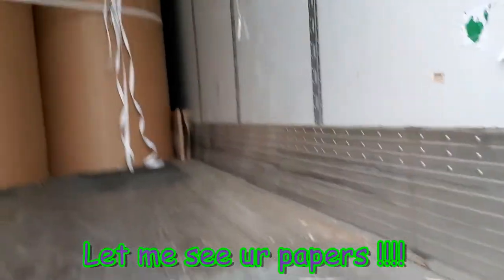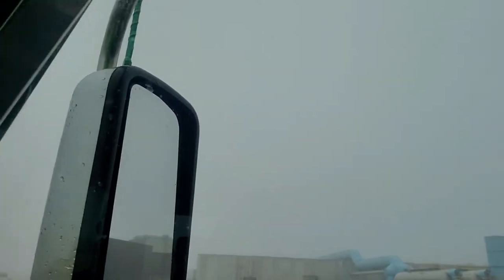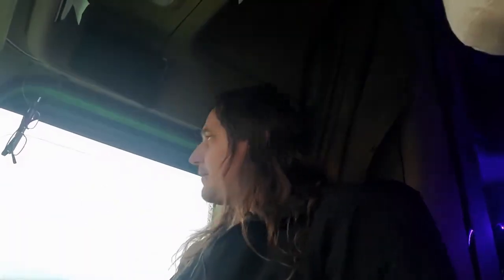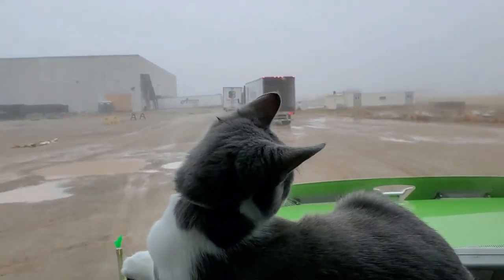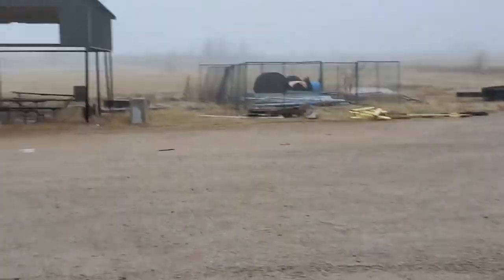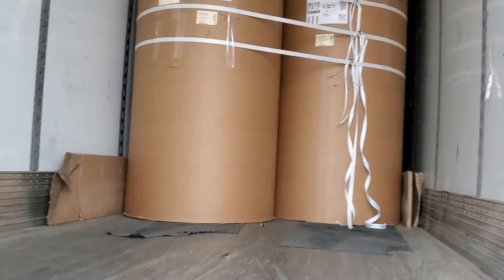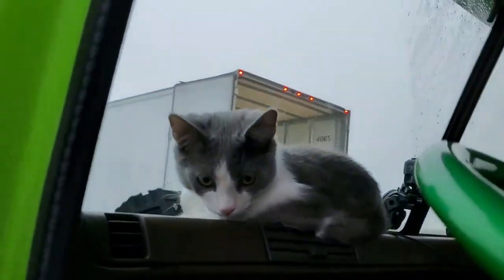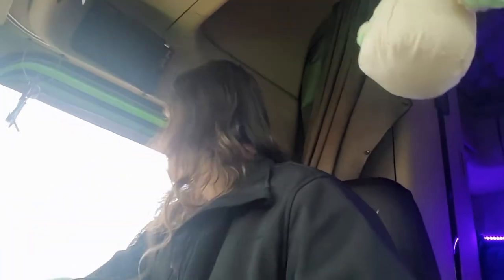Unloading paper rolls at Quad Graphics in Oklahoma City, OK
Time to get this paper load off so I can get a load back home. Thor is ALWAYS a help(NOT!... lol). He loves to help , he's just not that good at it.

For those who need to be inspired, PLEASE visit this channel. They have very motivational videos to help inspire you to bring out your potential to thrive and succeed in life.

The drone  use for footage is the Mavic 2 pro. It's a great drone. I have the smart touchscreen controller and it works very well.

The cameras I use are the Gopro hero 7 & 8 Blacks on the inside of my truck, I also use the Gopro 7 silver for the back footage. They are nice and voice activated.

I also use a Cannon EOS R with a Rode pro Mic.

I also use the Movo VXR10 Microphone and it makes a big difference in the audio quality of the videos.

The dashcam I use for stupid car fails is a Thinkware F770 model.

If you have a Sirius/xm radio, Go listen to Andrew Wilkow on  "the patriot channel" channel 144 from noon-3pm Eastern time zone. He's right, they're wrong. That's the end of the story.

Also on Sirius/XM
The Message on channel 63
Family Talk Radio on channel 131

Remember folk's WITH GOD, ALL THINGS ARE POSSIBLE. PRAISE THE NAME OF THE HOLY ONE WHO DIED FOR OUR SINS AND GAVE US ETERNAL LIFE. GIVE THE LORD JESUS YOUR PRAISE.

1 Corinthians 13:4-8
4)Charity suffereth long, and is kind; charity envieth not; cahrity vaunteth not itself, is not puffed up, 5) Doth not behave itself unseemly, seeketh not her own, is not easily provoked, thinketh no evil; 6) Rejoiceth not in iniquity, but rejoiceth in the truth; 7) Beareth all things, believeth all things, hopeth all things, endureth all things. 8) Charity never faileth: but whether there be prophecies, they shall fail; whether there be tongues they shall cease; whether there be knowledge, it shall vanish away.

If you or a family member are truck drivers check out Gary Rayburn at Lonesome Road Ministries, Help donate today to spread the word through his cd ministry.